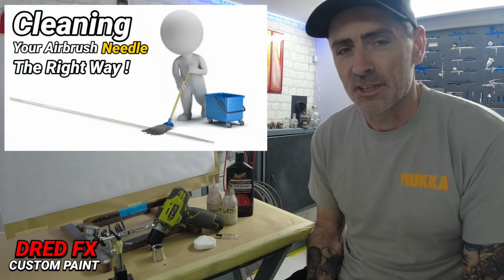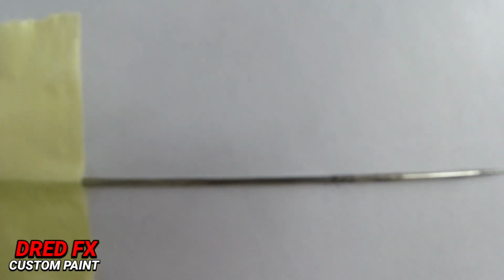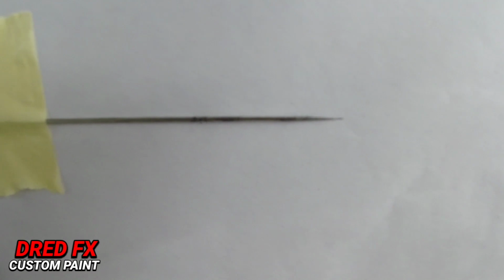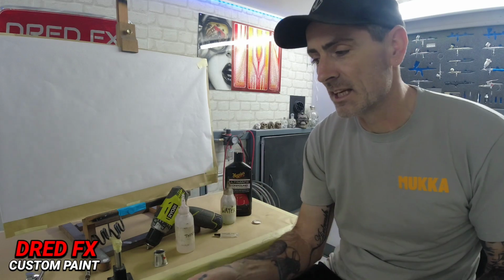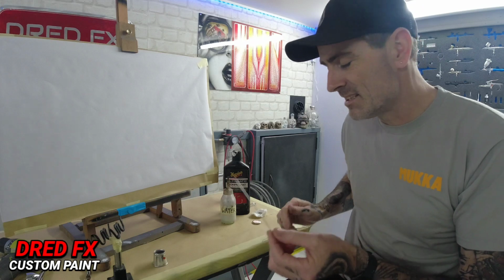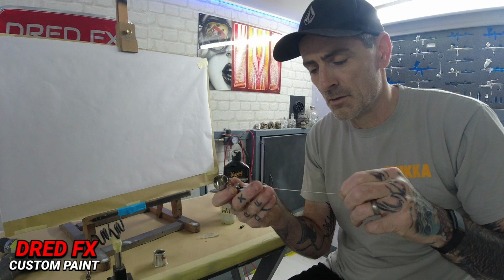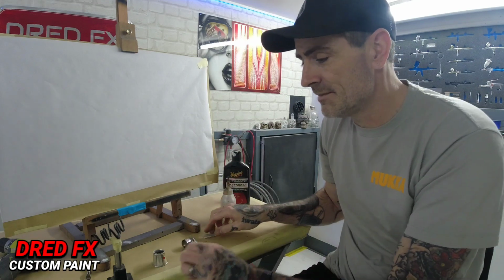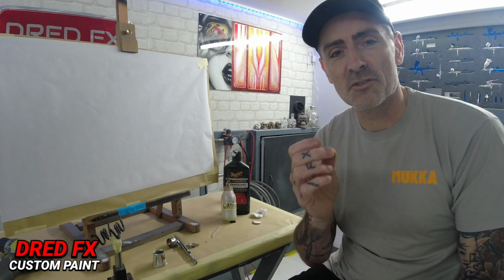Airbrushing tips for the beginner check your Needle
keeping your airbrush needle in good condition is key if you want clean work and a good performing airbrush
in this video are some tips to help you achieve just that enjoy the video guys

if you are interested in learning Airbrushing I do one to one courses at the studio for more information drop me an email on